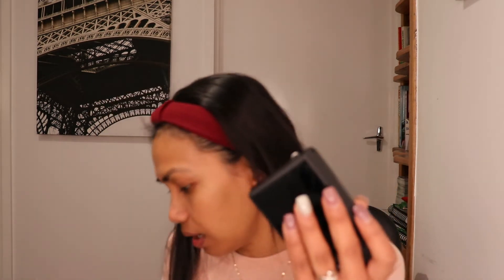UNBOXING CANON ?? WHAT? || Ives B.